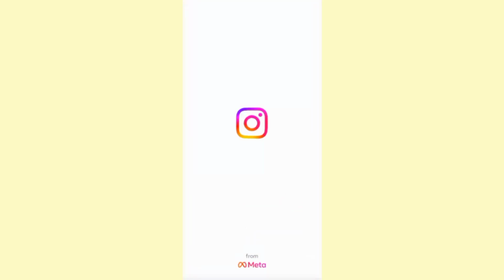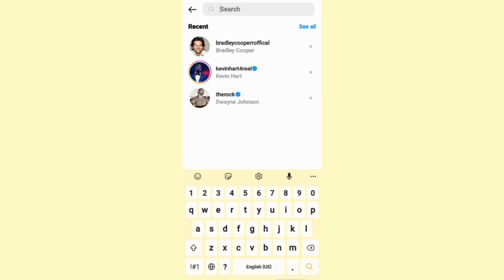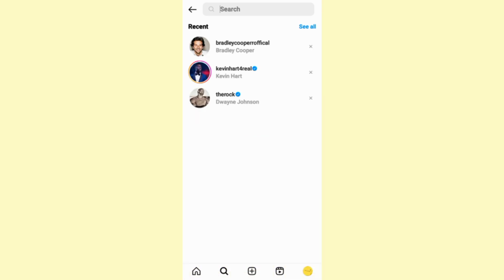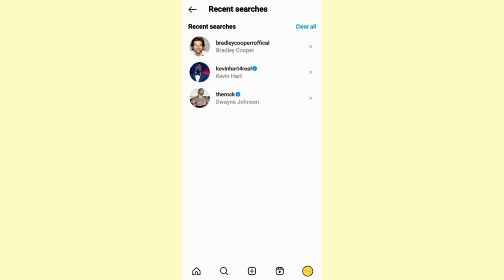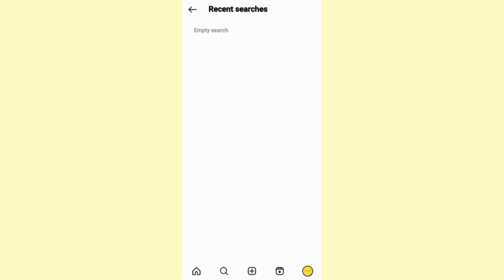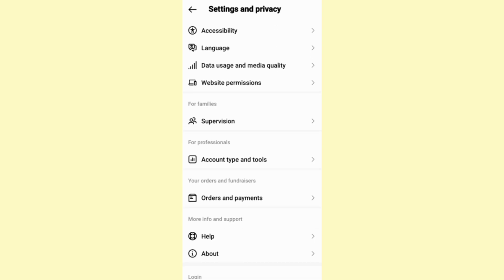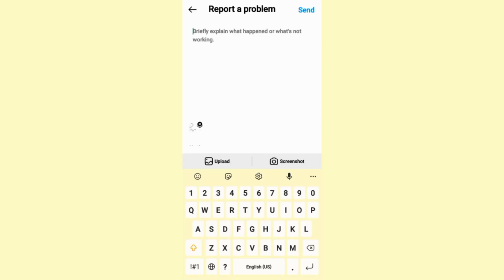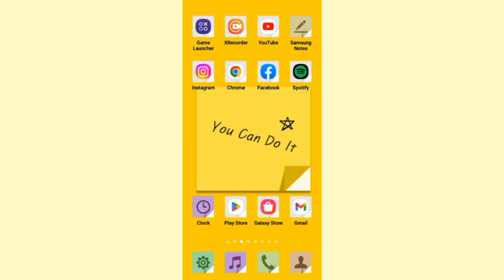How to Clear Instagram Search Suggestions When Typing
Learn How to Clear Instagram Search Suggestions When Typing. It is really easy to do, learn to do it in just a few minutes by following this super helpful tutorial.